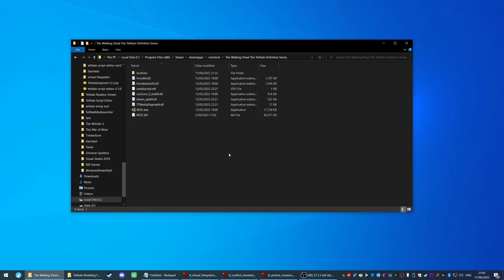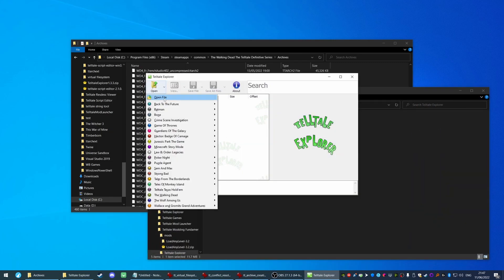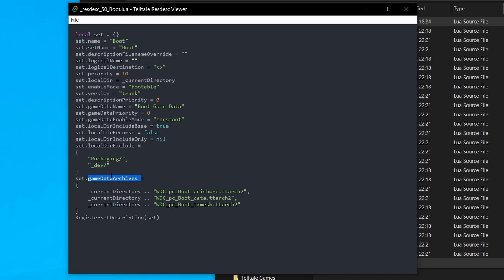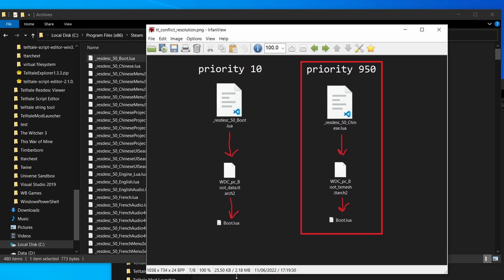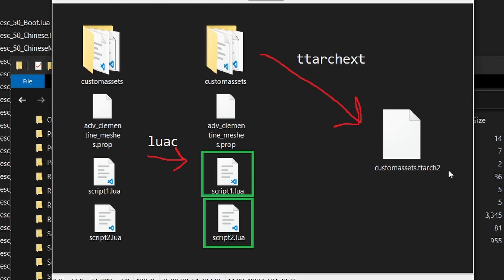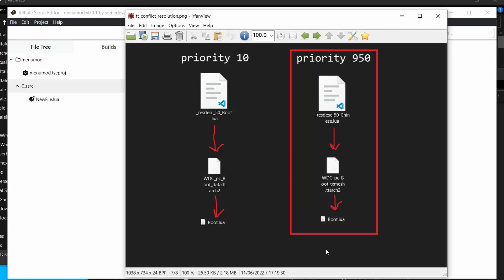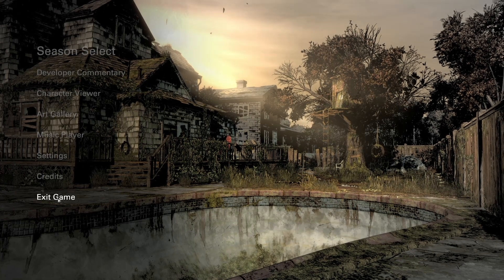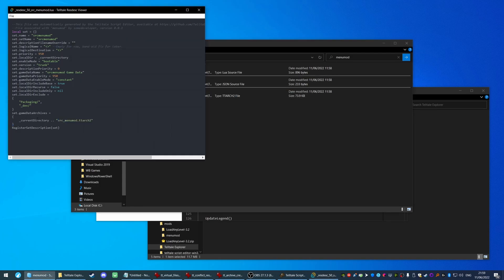Telltale's The Walking Dead Modding Fundamentals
This video explains the fundamentals of how The Walking Dead: Definitive Edition loads its assets and how this process can be used to mod the game to add a custom menu item to the Main Menu.

CHEAT SHEET:
When the game loads, all resdesc files are parsed to determine which ttarch2 files are loaded. Each file name contained within a referenced ttarch2 is loaded into memory so the Telltale Tool knows where to locate files by name in scripts and other data formats.

If two or more ttarch2 archives contain files with the same name, the ttarch2 referenced by the resdesc file with the highest priority will be used.